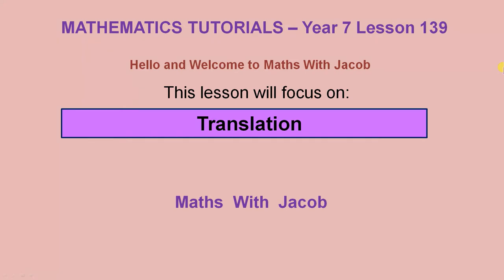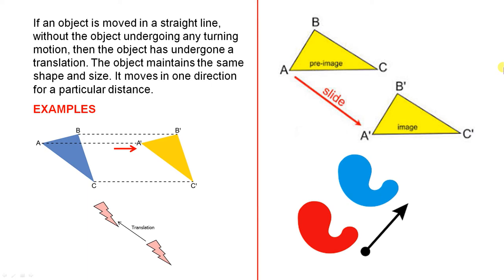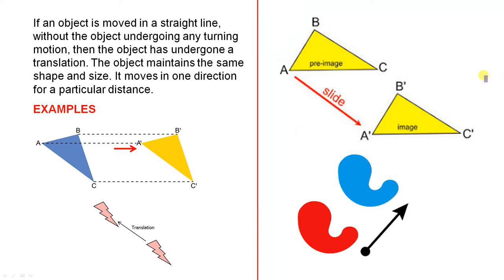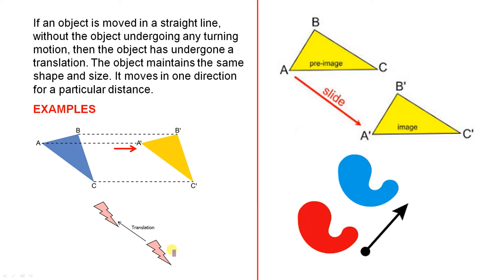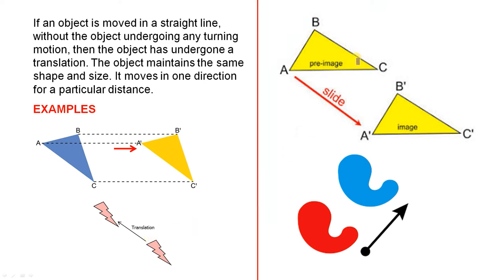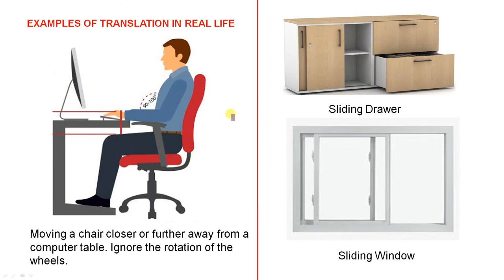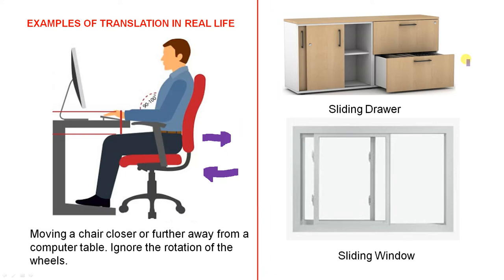Translation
This video presents the basic idea behind the translation of shapes and objects.